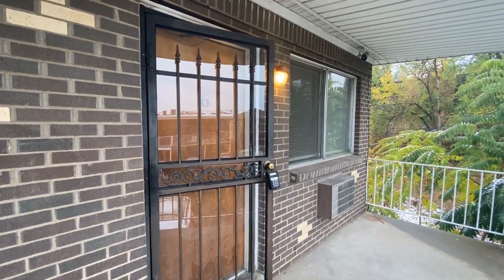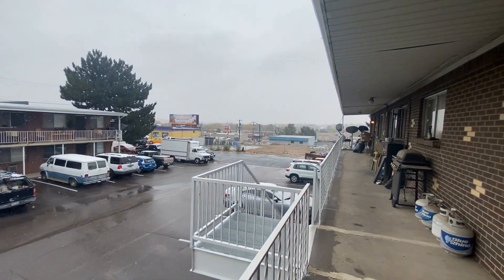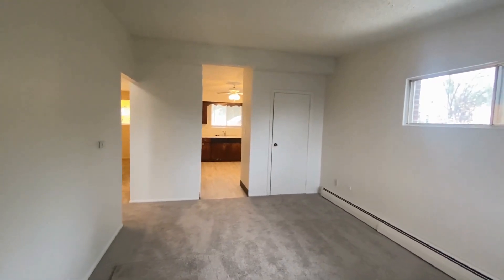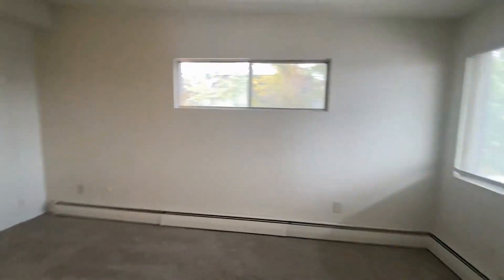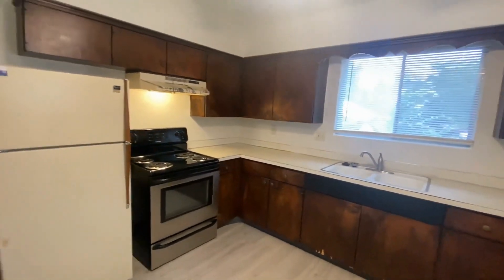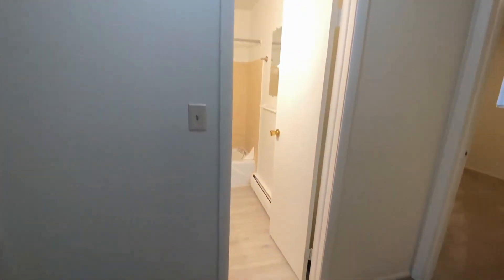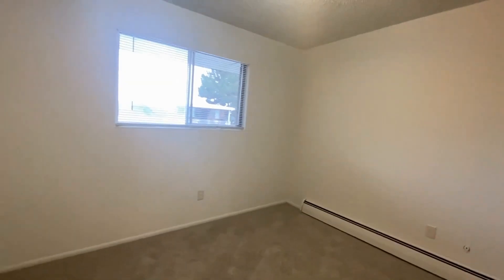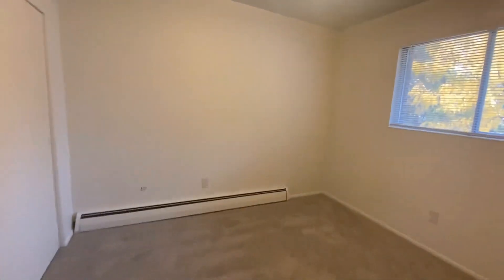Condo for Rent in Englewood 2BR/1BA-3071 W Hamilton Pl #6 by Grace Property Management & Real Estate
This is a video tour of 3071 W. Hamilton Pl. Apt.

Check out this lovely 2-bedroom, 1-bathroom upper-level condo in a great location. Upon entering, you come into the spacious living room that features plush carpeting, plenty of space for seating options, and large windows that let in natural light. The eat-in kitchen comes with beautiful luxury vinyl plank flooring, a ceiling fan, ample storage space, and major appliances. The bathroom has been beautifully maintained and comes with a shower-tub combo. Both bedrooms come with carpet flooring, generous closet space, and windows that keep them bright and airy. The building has plenty of parking space out front and offers access to an on-site laundry facility with coin-operated machines. The property is located right off Federal and is close to transportation options like the bus or light rail. Don’t miss out on this fantastic home!

Looking for a property manager in Englewood? We do property management!

2200 E 104th Ave UNIT 105, Thornton, CO 80233